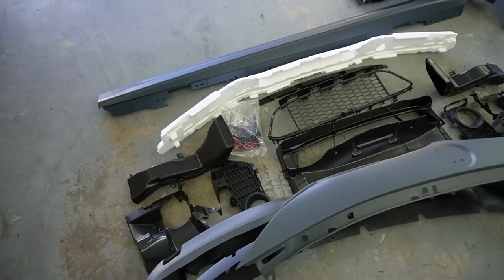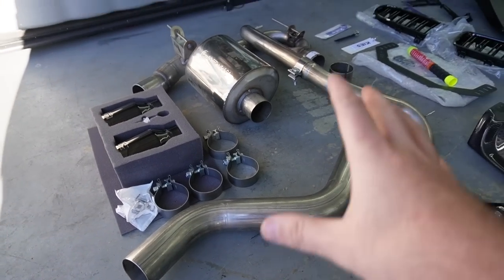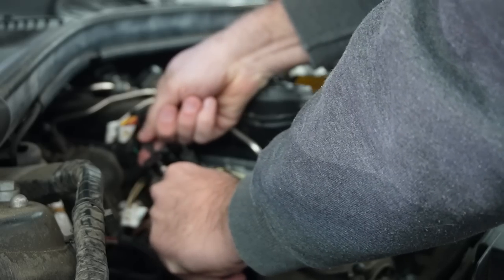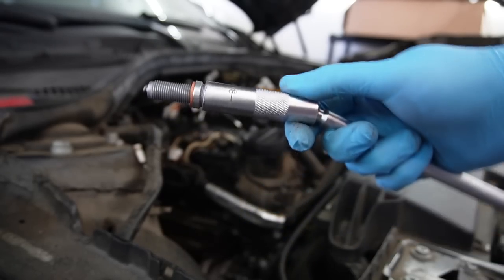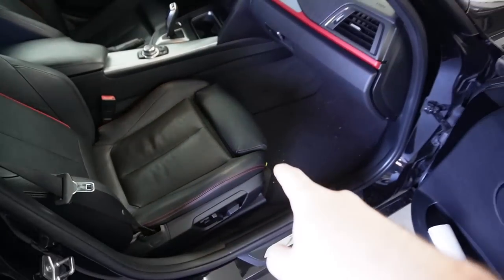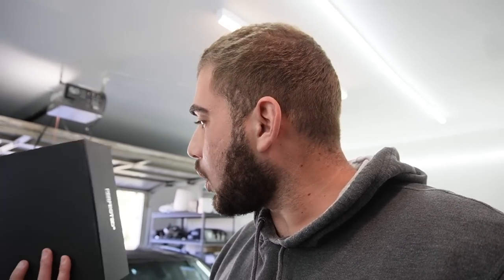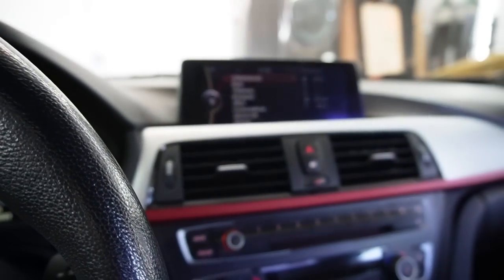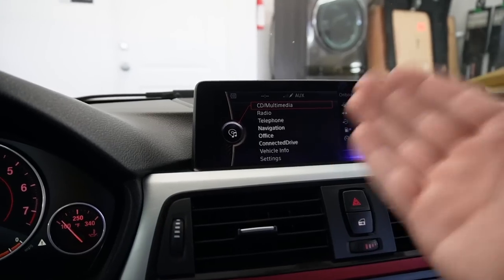Let The F30 Build Begin!! THOUSANDS IN MODS!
KiesMotorsports NOUR5
SimplyCarbonFiber
BurgerTuning
FCP EURO
AzaAutoWheel
Suvneer
SSR Performance
Valvetronic (NOUR)
RoughCountry